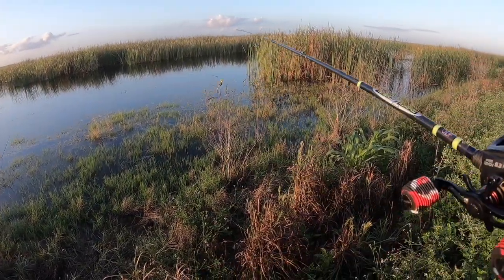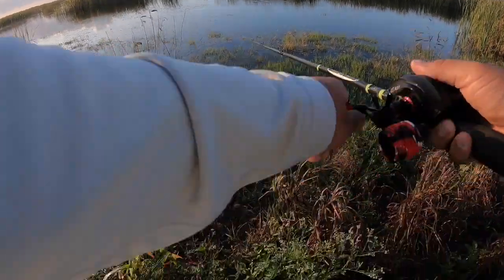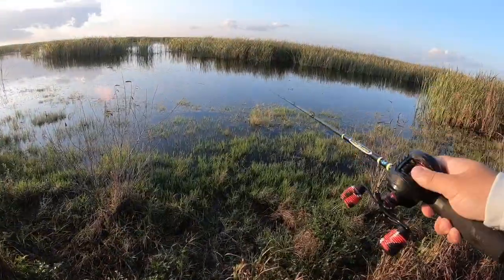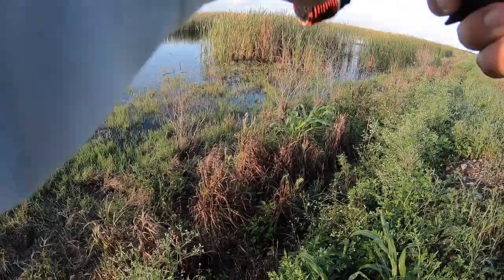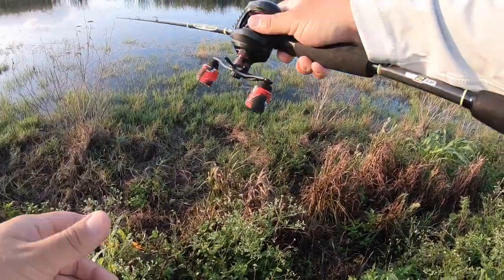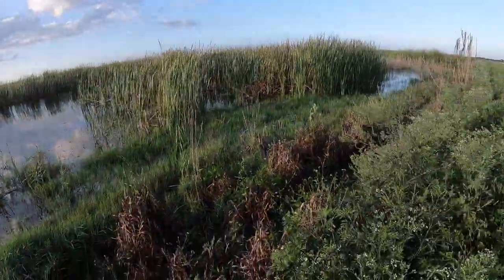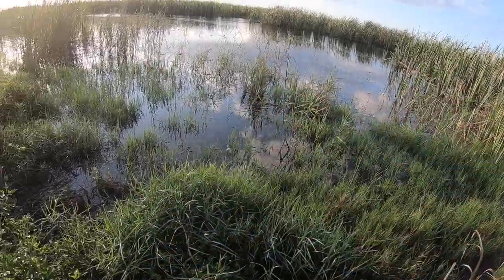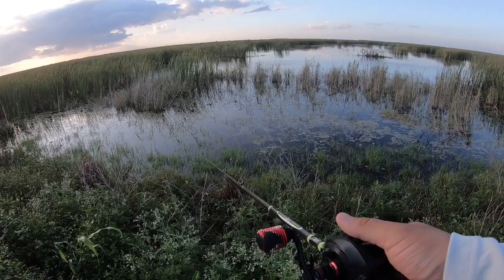Fishing with a popping frog!!!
Went into a different part of the Everglades to fish